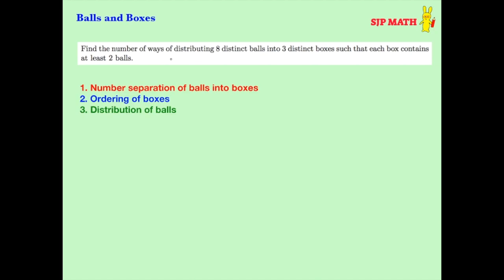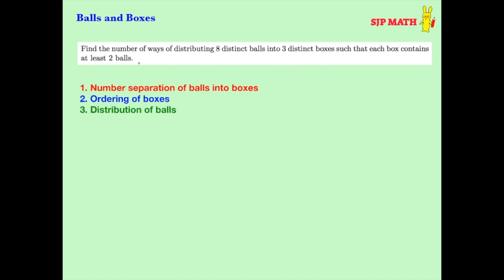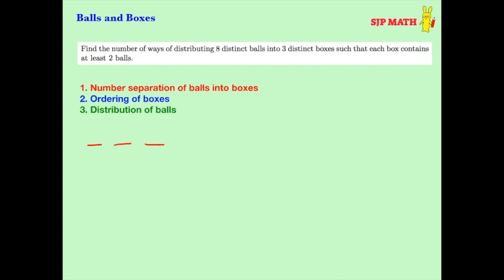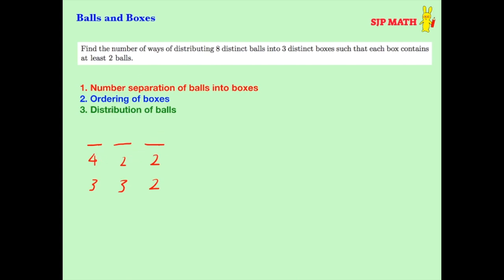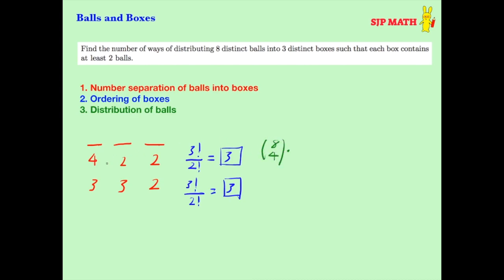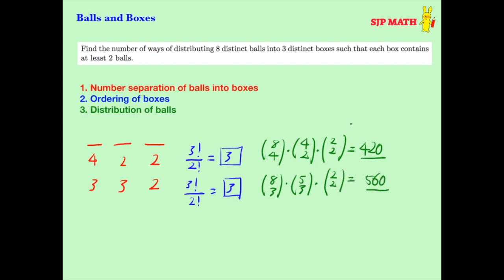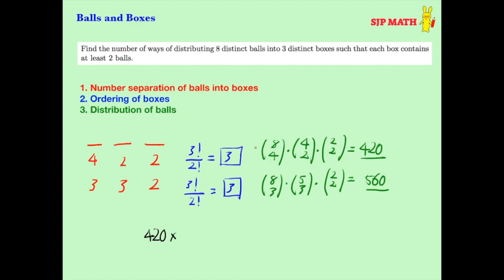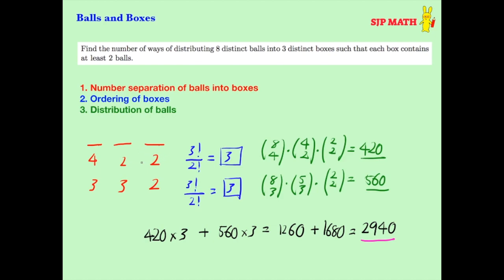Balls in Boxes 3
In this video, I will be teaching a method to solve a problem where you have to find the number of ways to distribute distinct balls into distinct boxes.